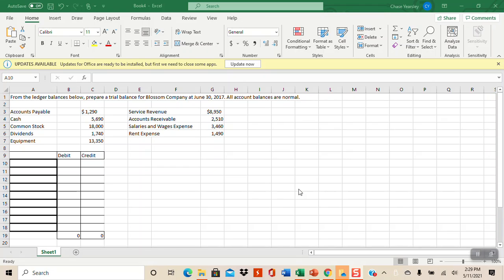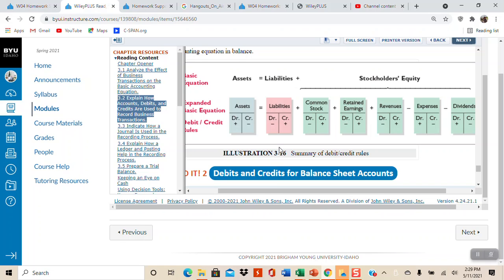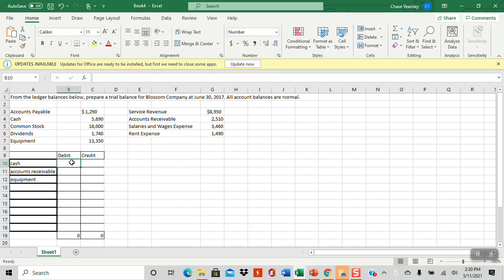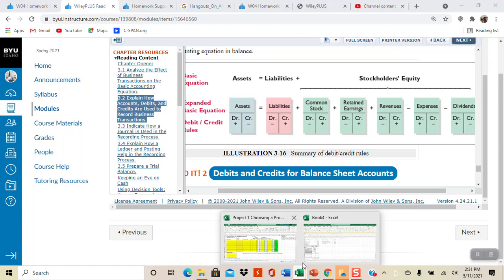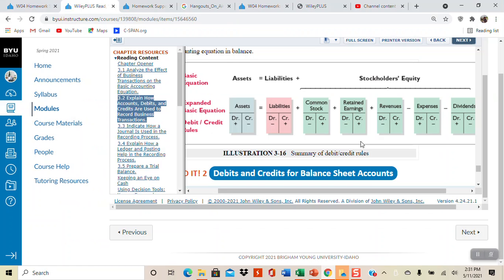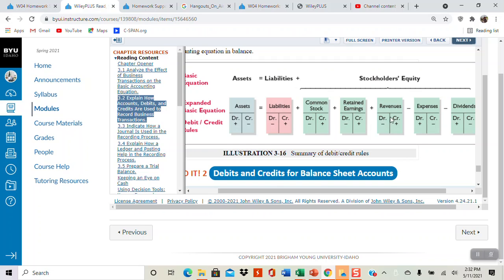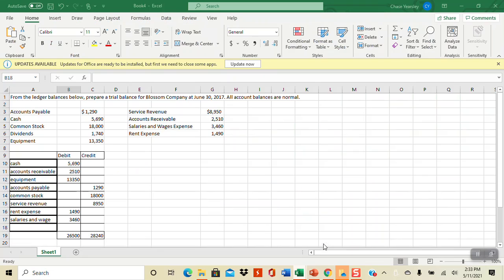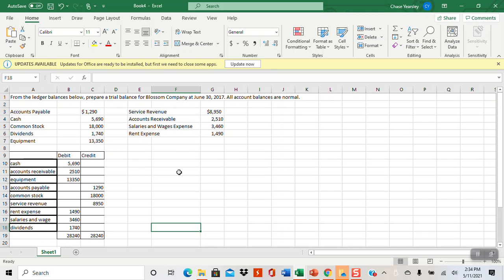Chapter 3 Brief Excercise 11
Tutorial on how to make a trial balance sheet